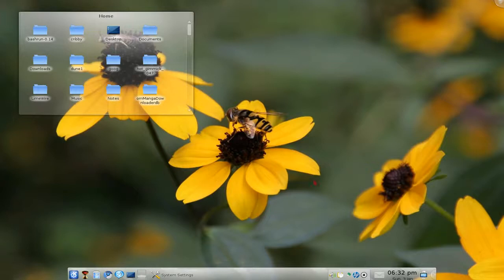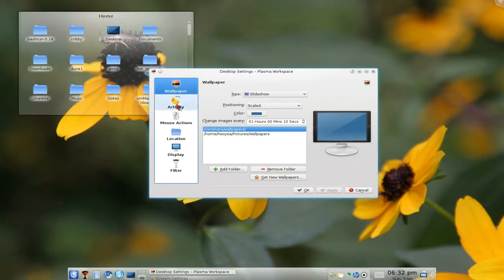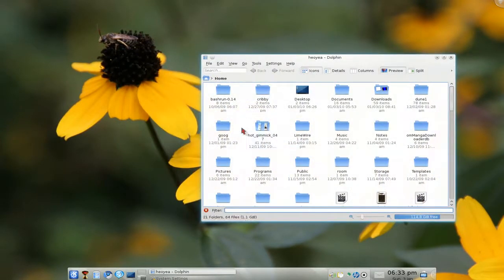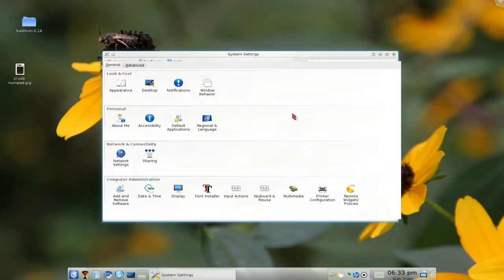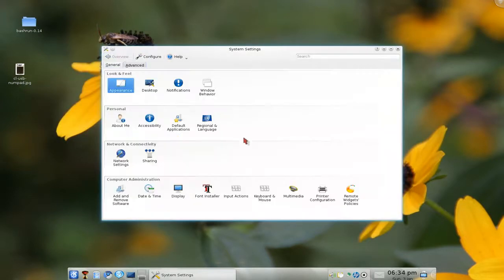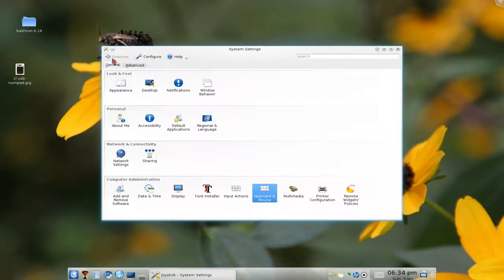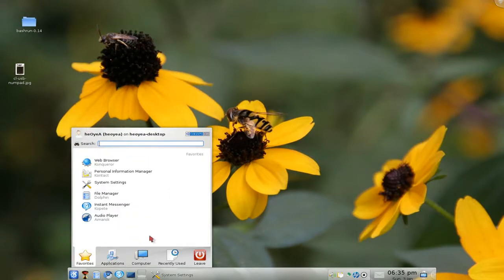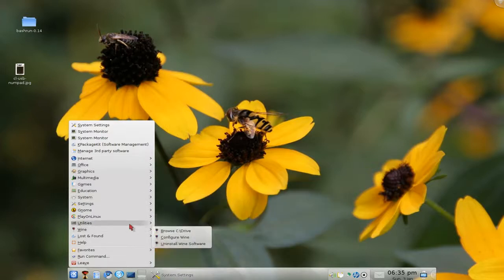Changing Some Default Settings Part 2 - Kubuntu 9.10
- folder view
- fonts size
- numlock
- kickoff classic menu